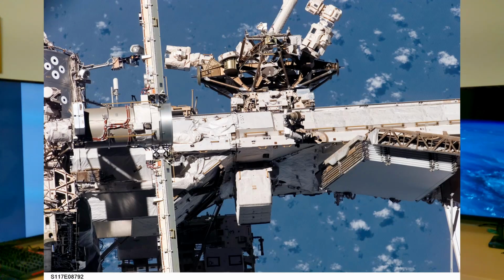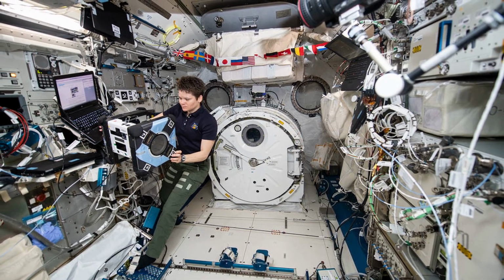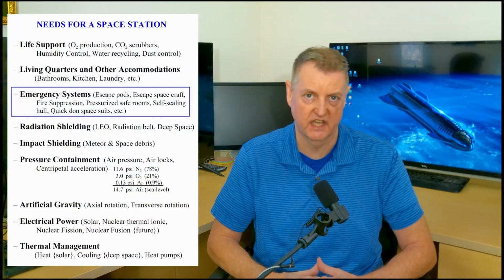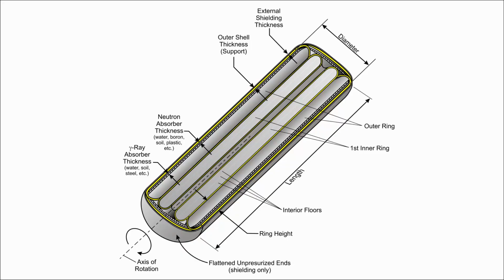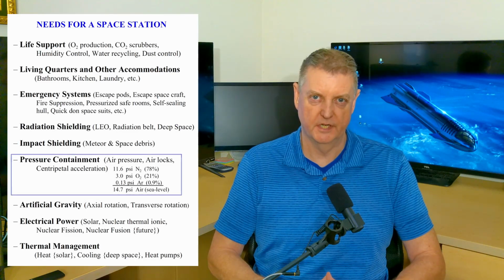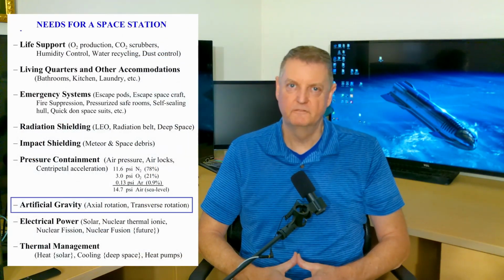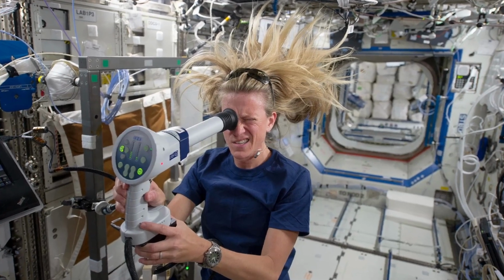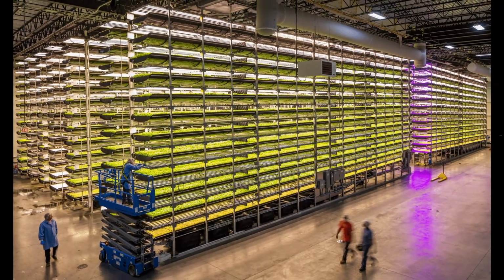HI-0009 P0179 LARGE SPACE STATIONS 01 (BRAINSTORMING)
Learn how to invent in an area that is technical by learning how to Brainstorm ideas for possible invention.  In this Episode we will look at what is needed for a successful Space
Station.